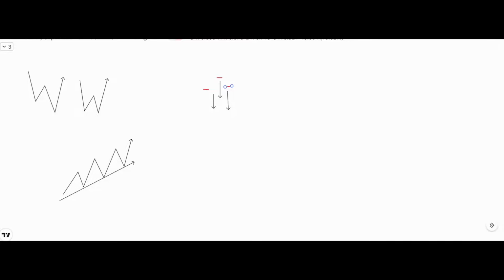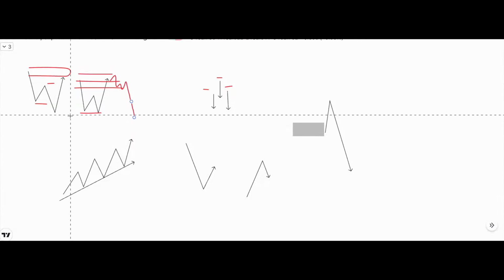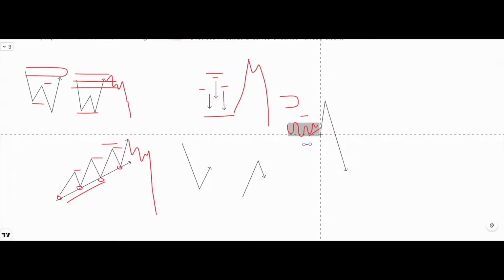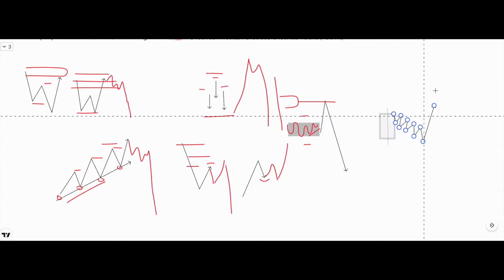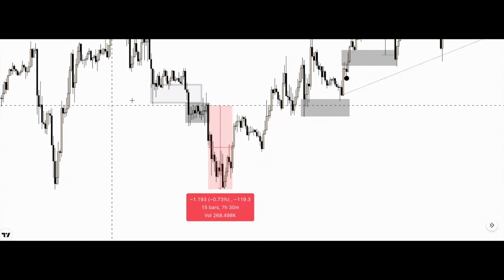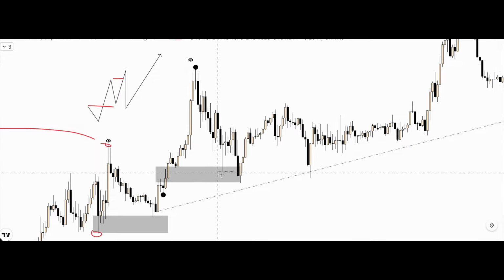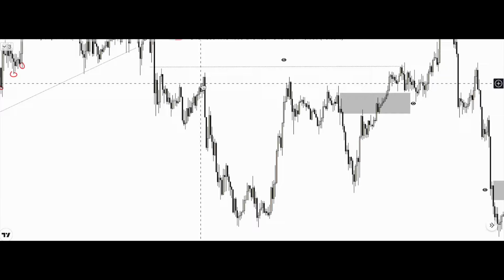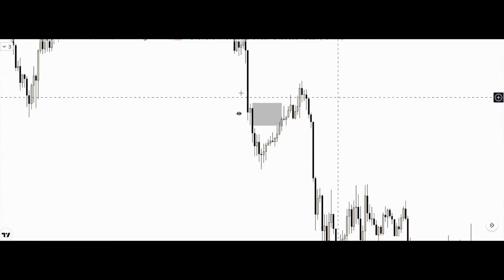Liquidity Inducements (Rougefx Trading Course 1.0) Pt. 3 of 4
Thank you for checking out my official Forex trading course. 🕳💡😇